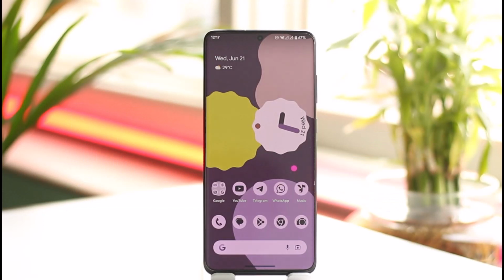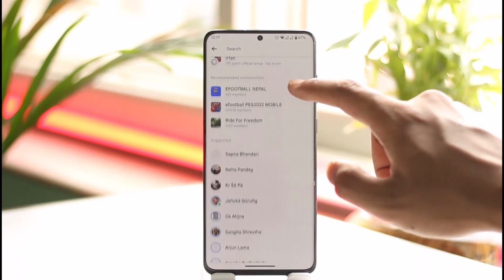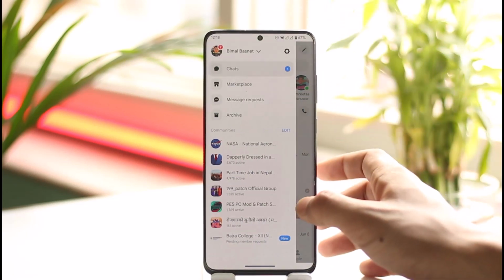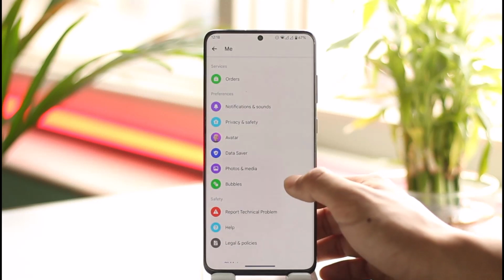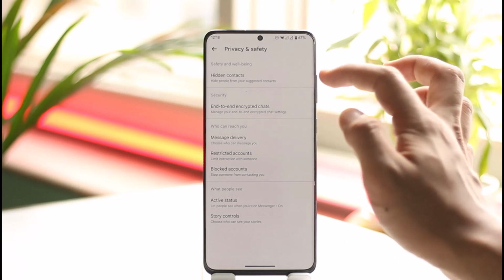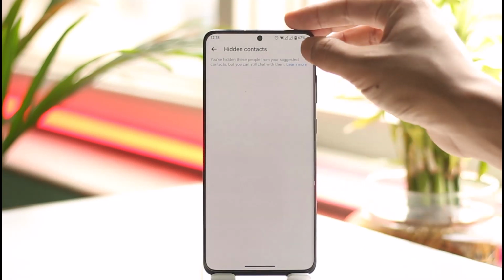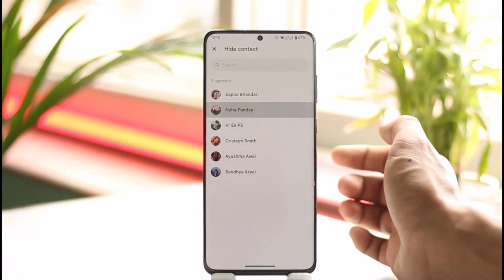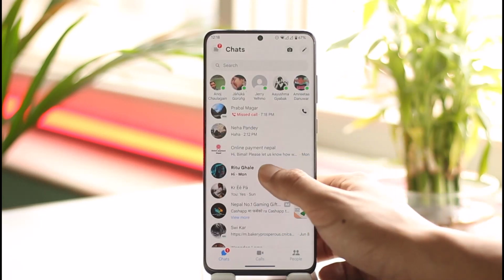Remove Suggested on Messenger !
In this tutorial video, I am simply going to show you how you can remove suggested on Messenger.

~Chapters:
0:00 Introduction
0:10 What the Issue Is
0:22 Remove Suggested
1:07 Conclusion